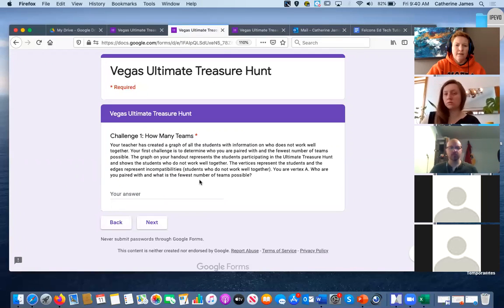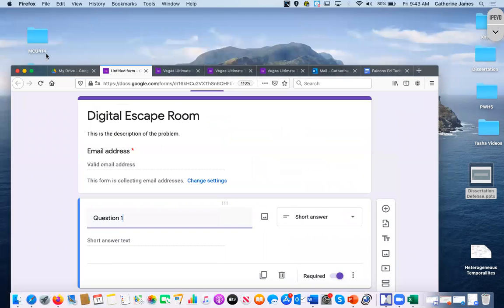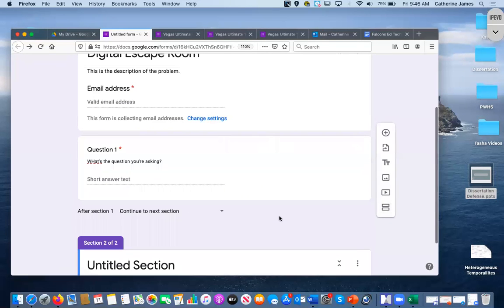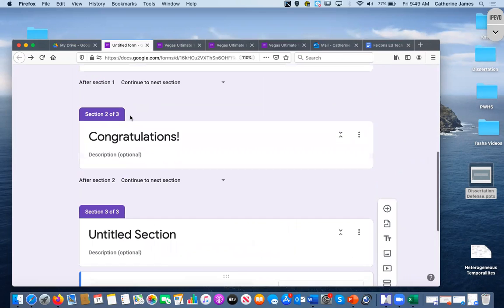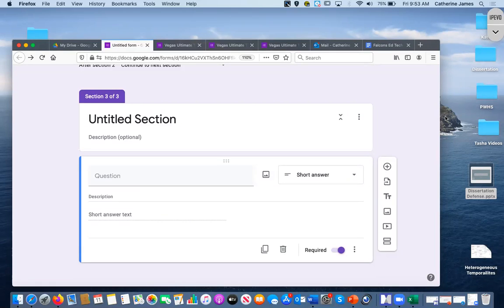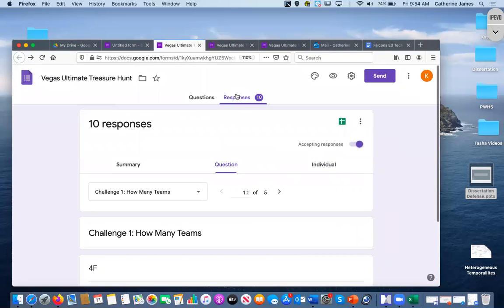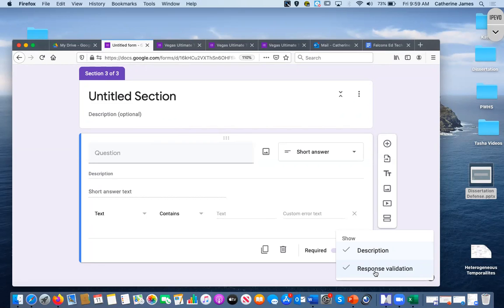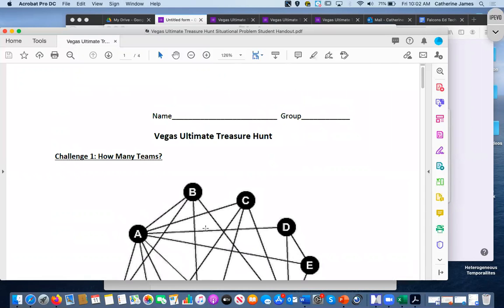Kate James: Digital Escape Rooms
In this recording, Kate shares with us how to create a digital escape room situation that you can use with your classes while teaching virtually. Enjoy!